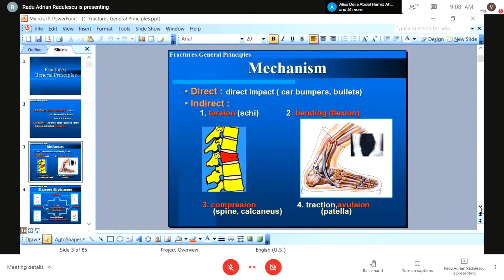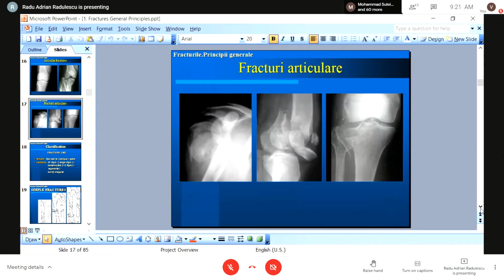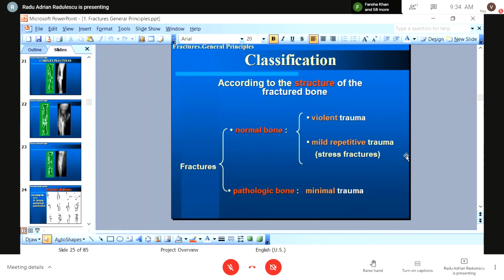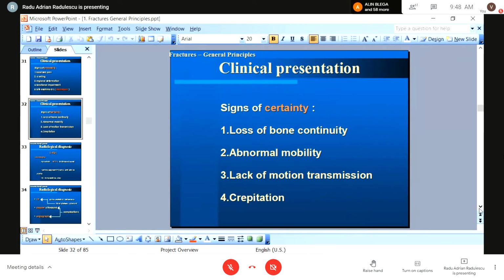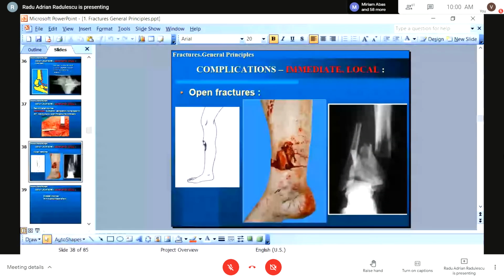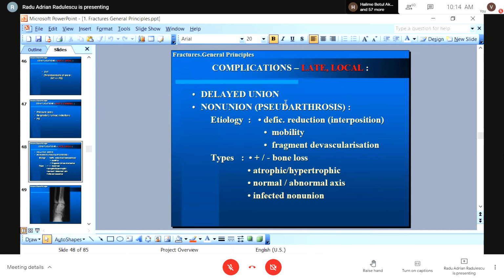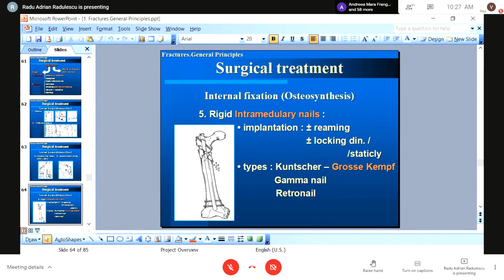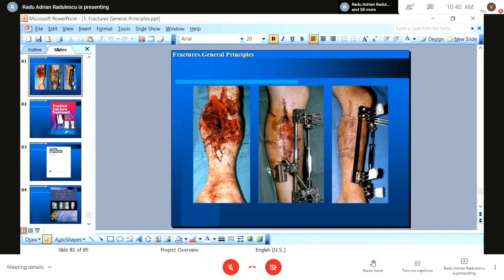Ortho - General Principles of Fractures